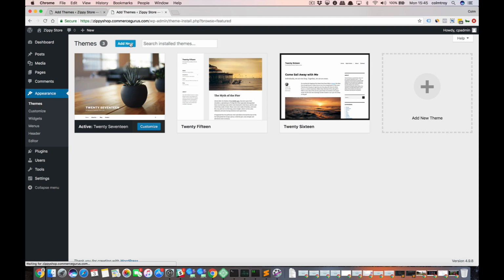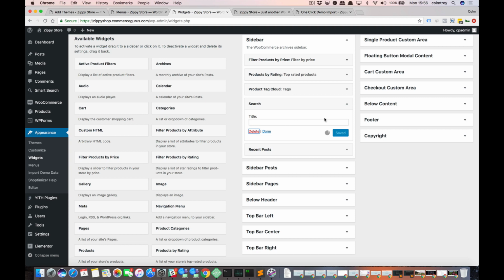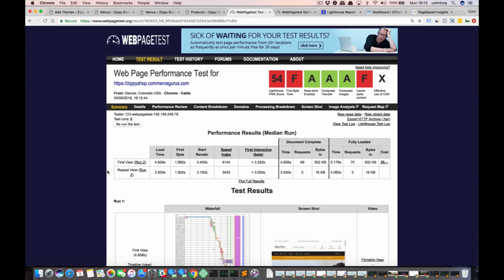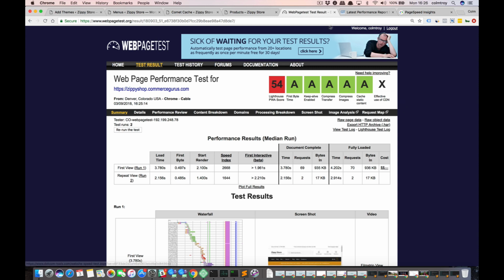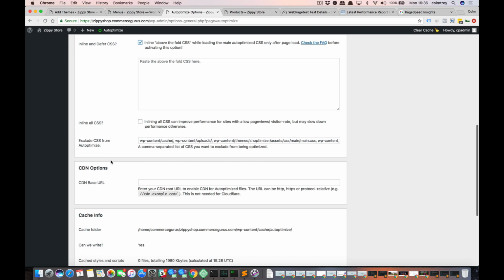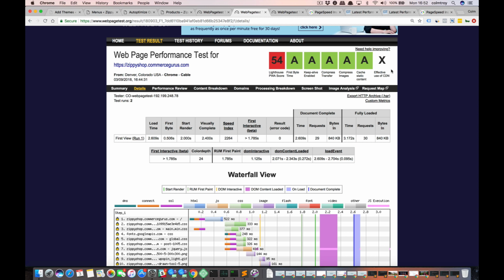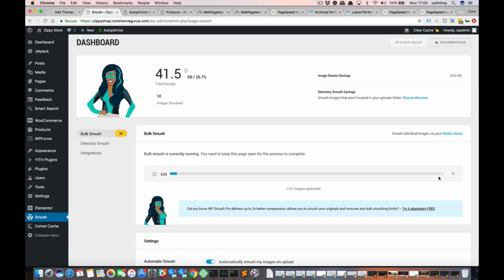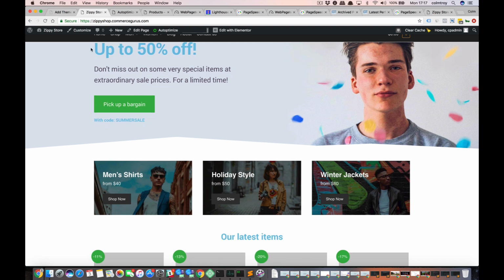How to make a really FAST WooCommerce website - Step by Step Tutorial to SPEED up WooCommerce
How to speed up WooCommerce and make it really fast - a Step by Step Tutorial from CommerceGurus.

If your WooCommerce Shop is suffering from slow load times and poor performance, this tutorial is for you.

I walk through the process of making a really fast WooCommerce Store from start to finish. We take a vanilla WordPress website and turn it into a fully functional and super FAST eCommerce store, step by step.

In this tutorial I'll show you:
- How to install a really fast WooCommerce theme
- How to properly measure the speed of your WooCommerce store
- How to tune WordPress and WooCommerce for optimal performance using a very popular free Caching Plugin called Comet Cache.
- How to significantly improve perceived load time by reducing http requests using Autoptimize with our tried and tested ruleset.
- How to ensure Gzip Compression and Leverage Browser Caching warnings don't impact your load times.
- When to use a CDN and how to get one for free.
- How to use Lazy Loading and image optimization to reduce the size of your WooCommerce store pages.

00:51 - How to Install the Shoptimizer WooCommerce Theme. Shoptimizer demo data available here
15:57 - How to accurately measure the speed of your WooCommerce website using and Google PageSpeed Insights
24:13 - How to install a free caching plugin that works really well with WooCommerce. Get Comet Cache
28:23 - How to fix Leverage Browser Caching warnings - here's the code to add to your .htaccess file (if using Apache)

# START EXPIRES CACHING #
ExpiresActive On
ExpiresByType text/css "access 1 month"
ExpiresByType text/html "access 1 month"
ExpiresByType image/gif "access 1 year"
ExpiresByType image/png "access 1 year"
ExpiresByType image/jpg "access 1 year"
ExpiresByType image/jpeg "access 1 year"
ExpiresByType image/x-icon "access 1 year"
ExpiresByType application/pdf "access 1 month"
ExpiresByType application/javascript "access 1 month"
ExpiresByType text/x-javascript "access 1 month"
ExpiresByType application/x-shockwave-flash "access 1 month"
ExpiresDefault "access 1 month"
# END EXPIRES CACHING #

33:54 - How to install and tune Autoptimize for Shoptimizer and WooCommerce.
52:41 - When you should use a CDN and how to setup a free CDN for WooCommerce
01:02:05 - How to install and configure WP Smushit.
01:06:32 - What is Lighthouse and why it's my favourite performance tool

NEW EXTENDED VIDEO TUTORIAL - Learn How to Create an eCommerce Dropshipping Website with WordPress and WooCommerce